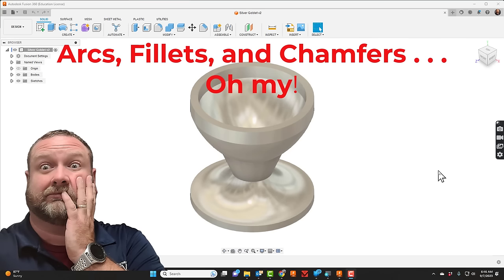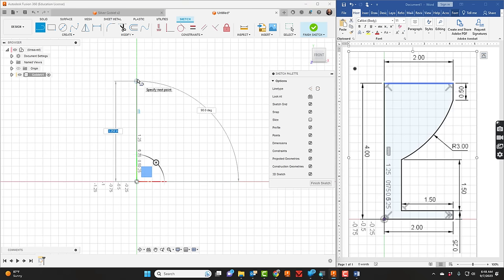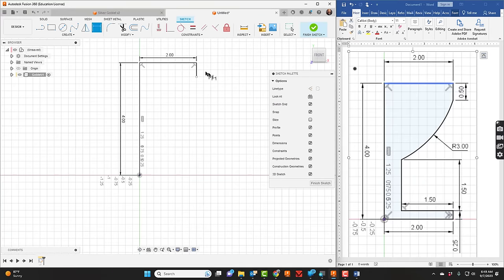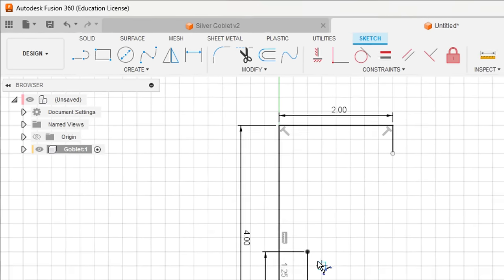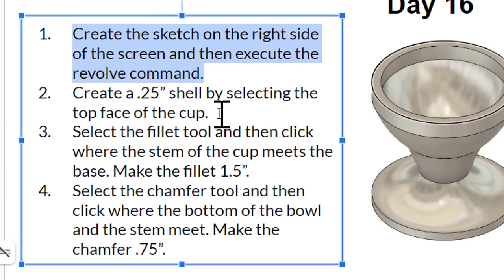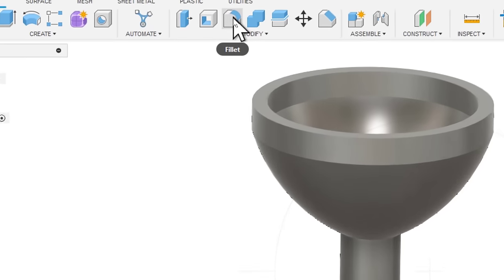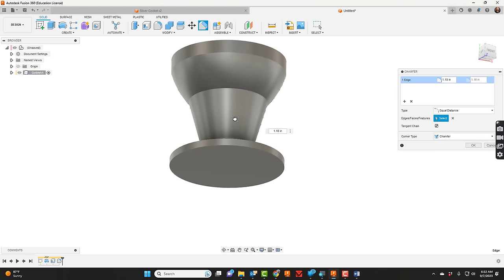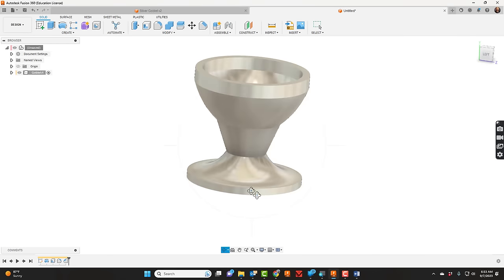Beyond the Basics: Mastering Advanced Fillet and Chamfer Techniques in Fusion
Tired of your 3D models looking stiff and boxy?  Want to add some curves, smooth out those sharp edges, and give your designs a more finished look? ✨ Then this video is for you!

In this tutorial, we'll dive deep into the world of arcs, fillets, and chamfers in Fusion 360. We'll show you how to use these powerful tools to:

Create stunning, organic shapes with precise arc control.

Say goodbye to harsh corners by applying fillets of any radius for a sleek and professional finish.

Add a touch of sophistication with chamfers that transition seamlessly between planes.

So what are you waiting for? Click play and let's get started!